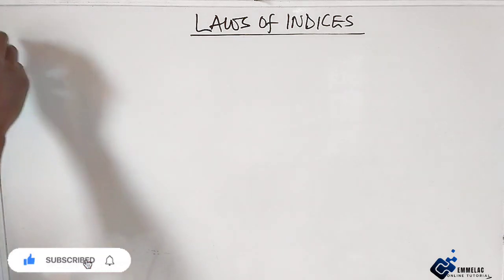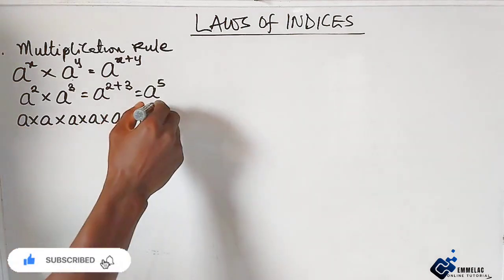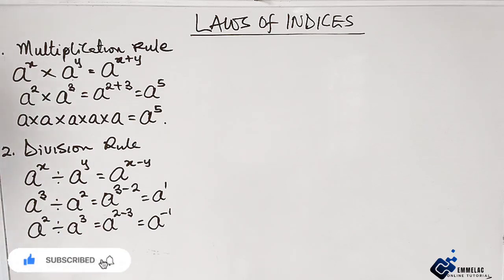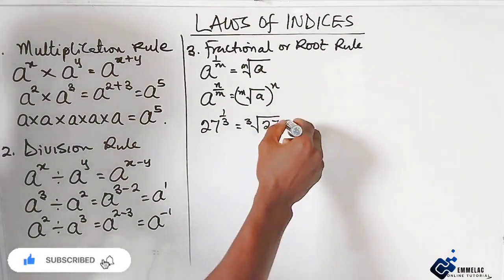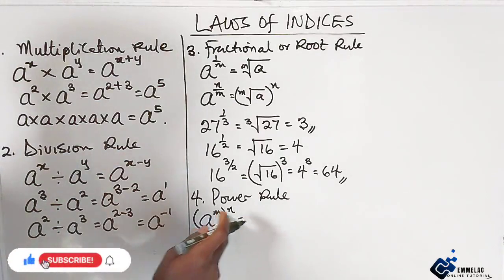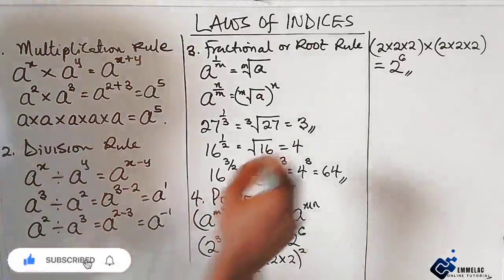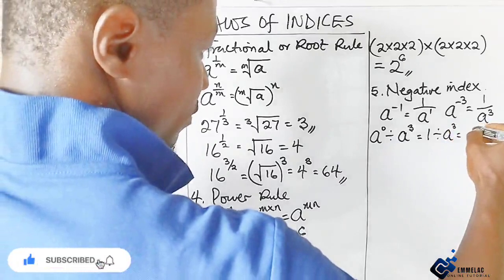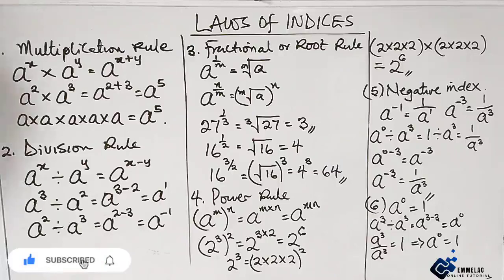A Comprehensive Guide on The Laws of Indices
Here we will learn everything you need to know about the laws of indices for Arithmetic maths. You’ll learn what the laws of indices are and how you can use them. You’ll learn how to multiply indices, divide indices, use brackets and indices, how to raise values to the power of 0 and to the power of 1, as well as fractional and negative indices.

Look out for the index laws Tutorial and exam questions at the end.